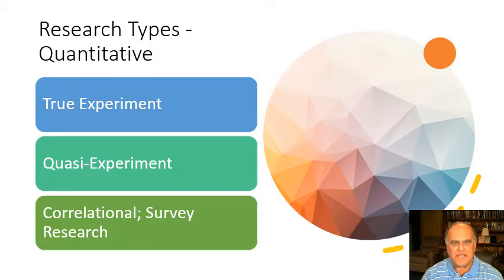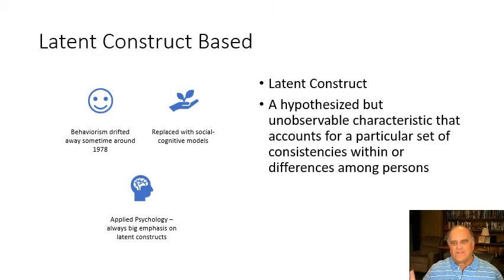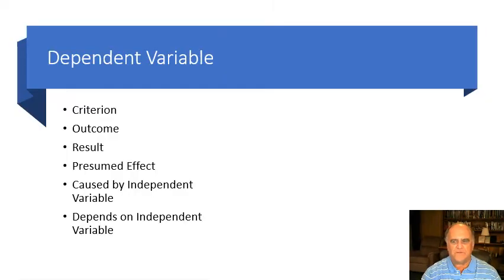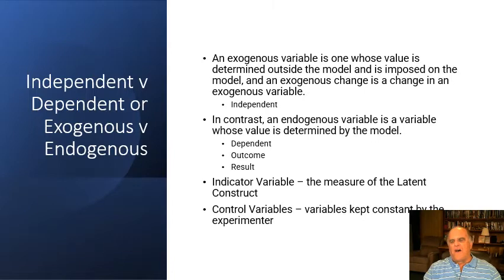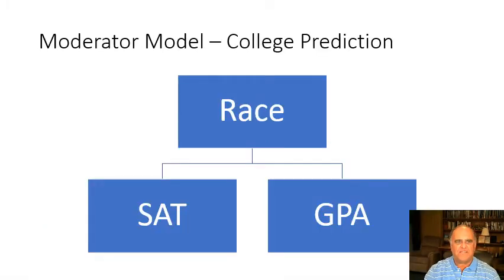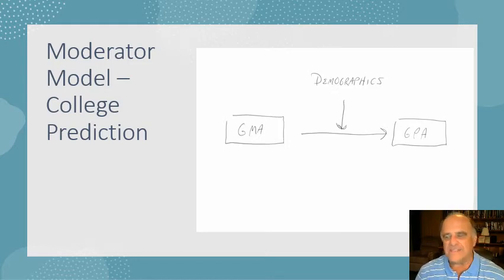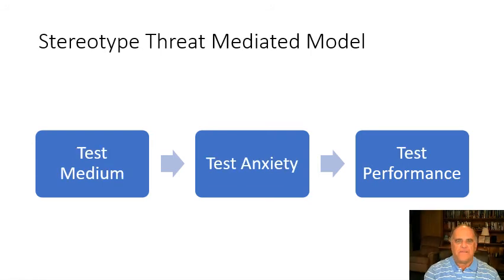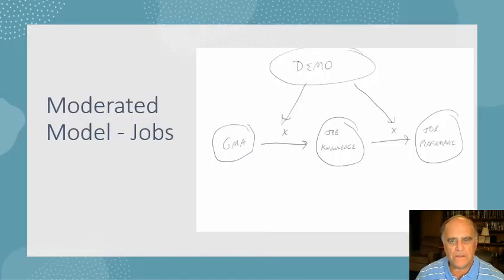George Mason Basic Research 9 7 2021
Created for Research Methods Week 2. By Dennis Doverspike. Introduction to Independent, Dependent, Mediator, and Moderator Variables.